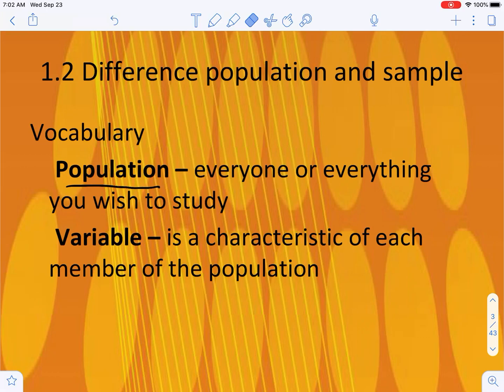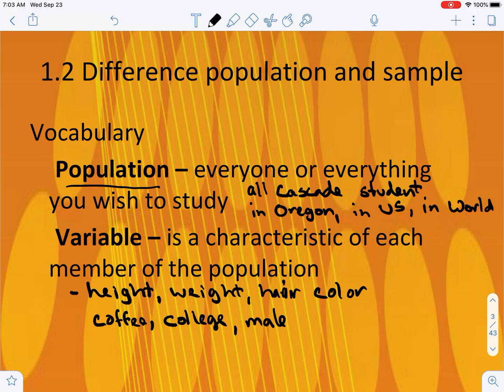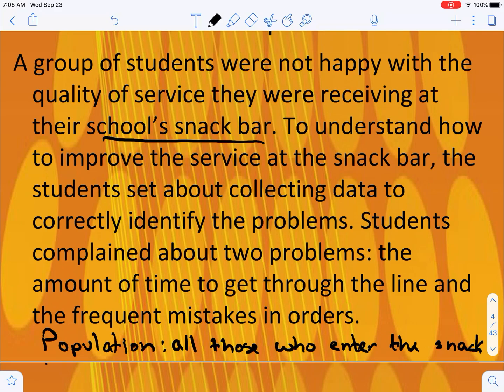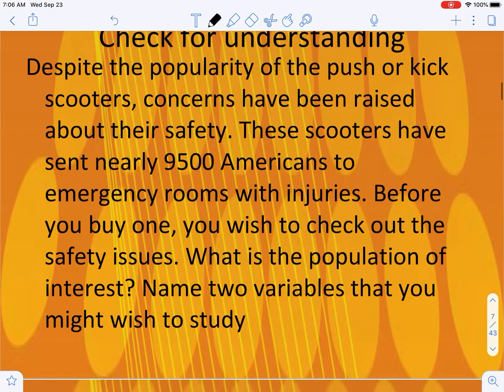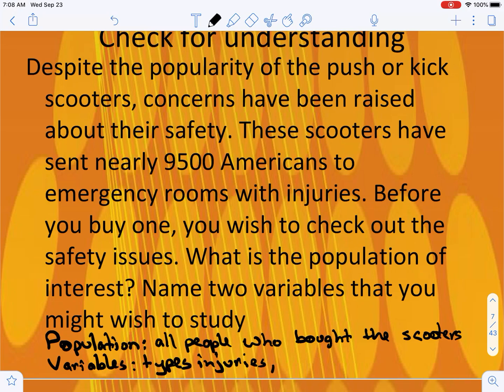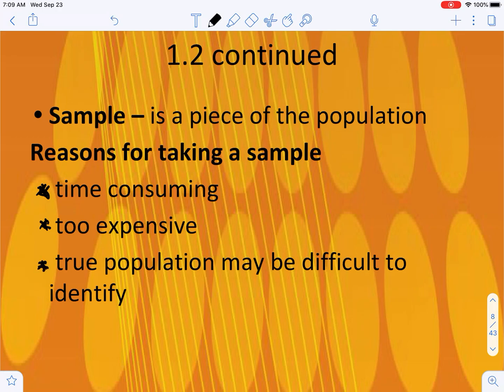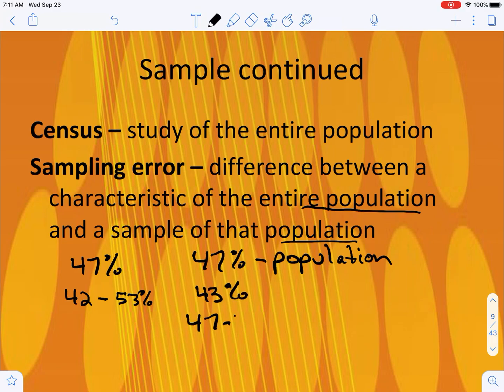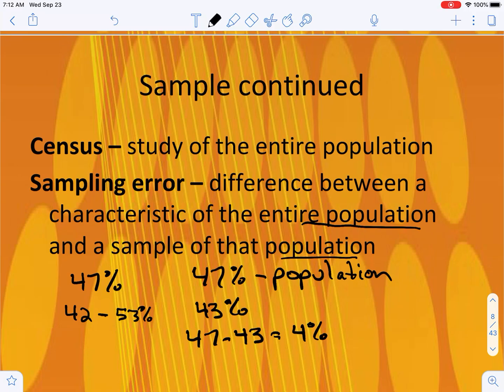1.2: Population vs Sample